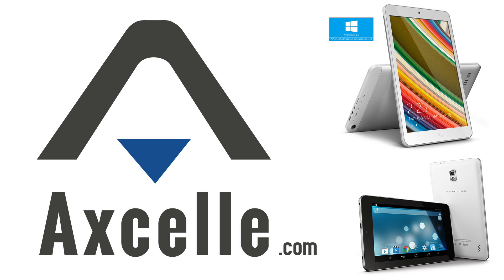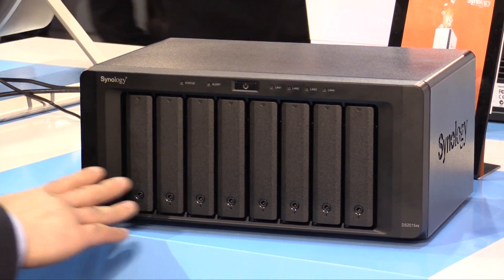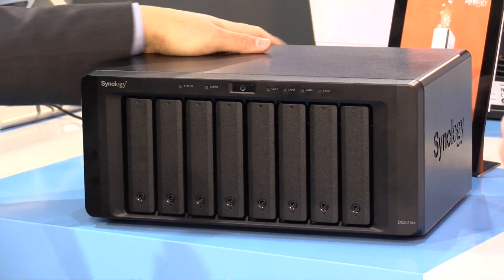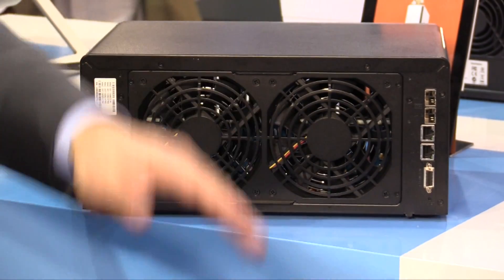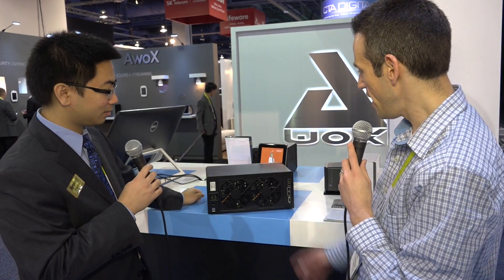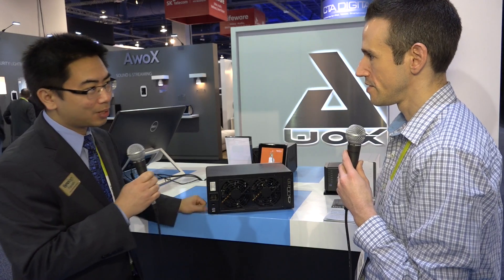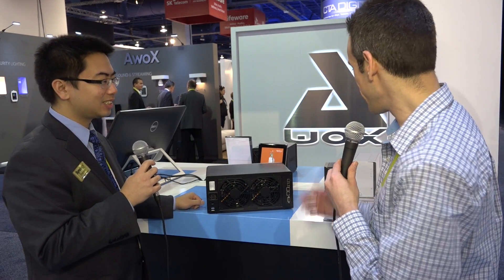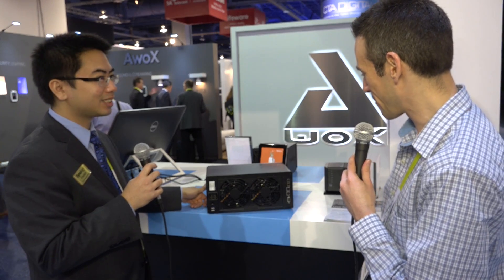CES 2015 First Look - Synology DS2015xs - $1500 8 bay NAS with dual 10 gigabit network ports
Synology's newest higher end product is an 8 bay Network Attached Storage Device running with dual 10 gigabit network ports. The two can be link aggregated together for a whopping 20 gigabits of bandwidth. The price is pretty reasonable at less than $1500.